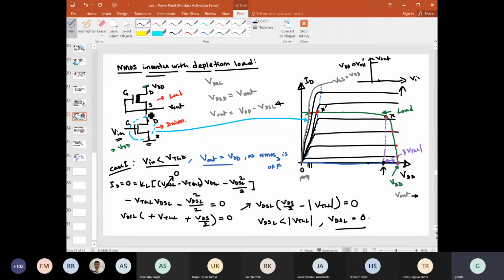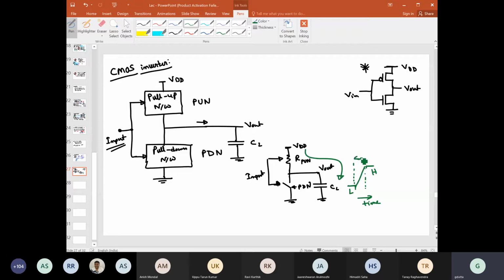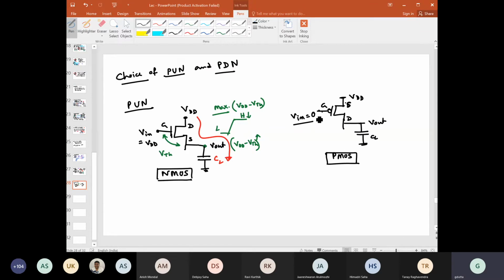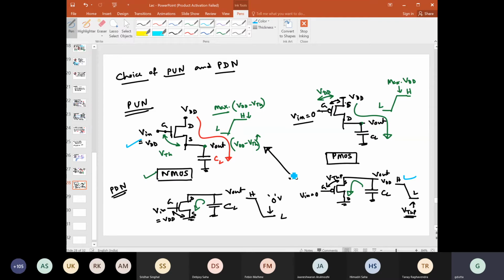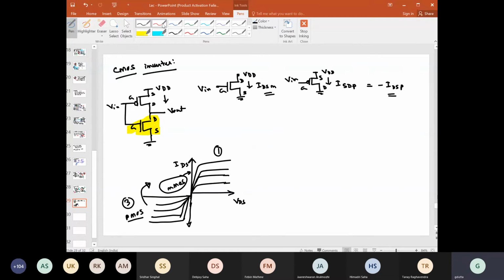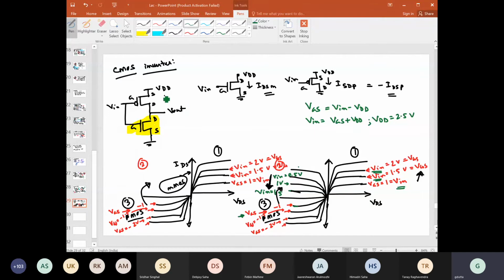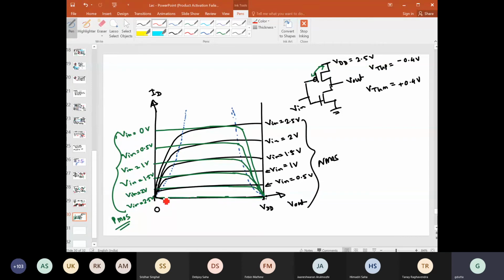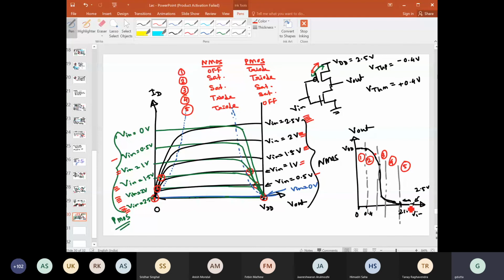VLSI 19/01/2021 Part 2